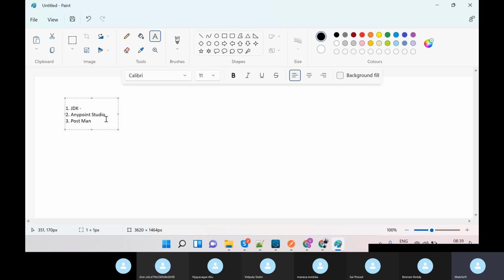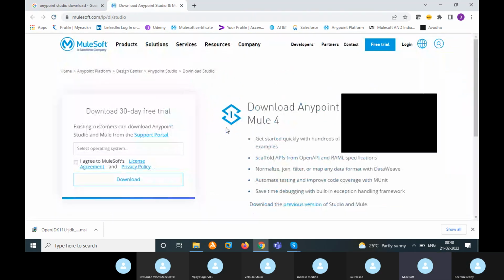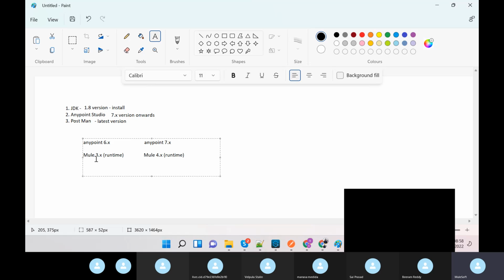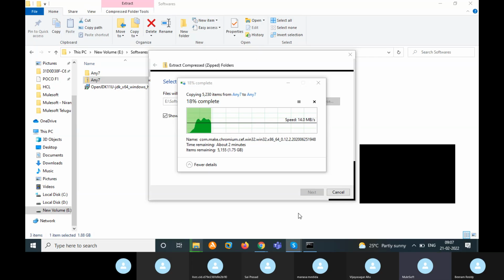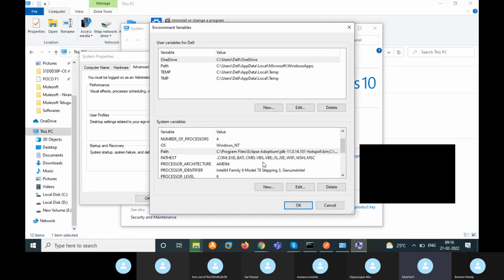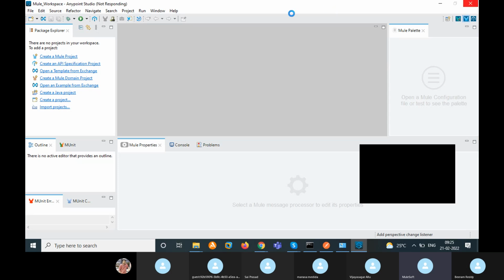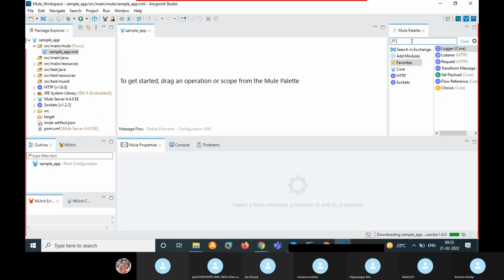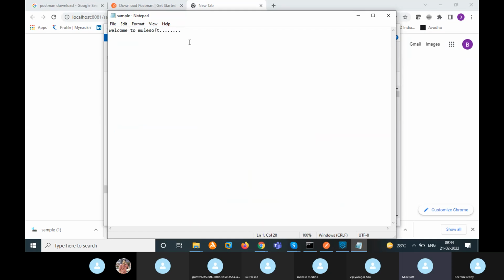Video 20220221 041556 Meeting Recording